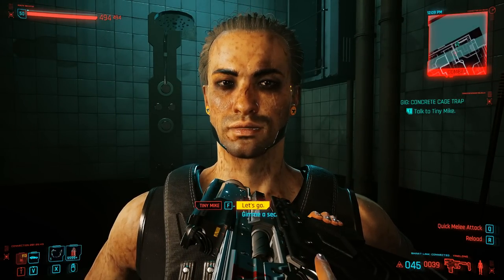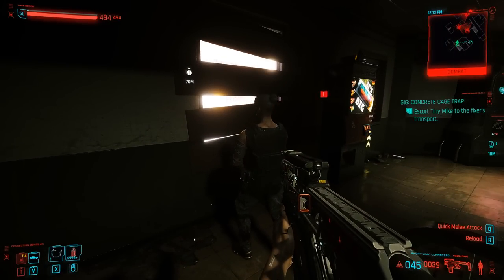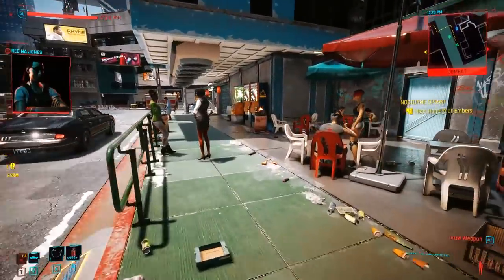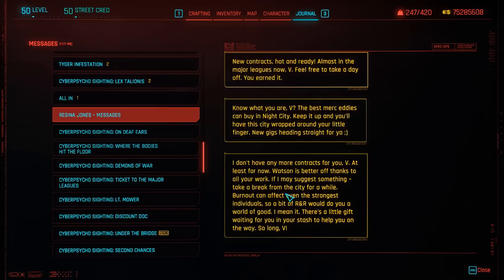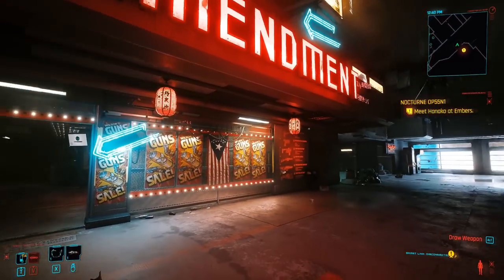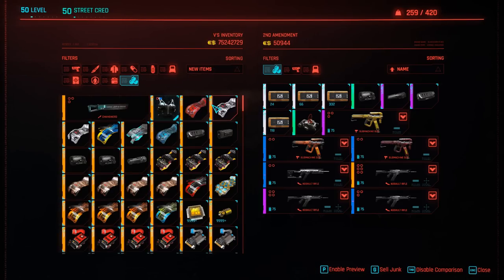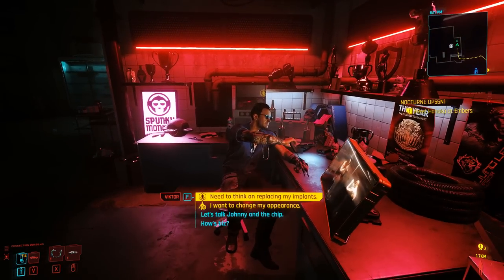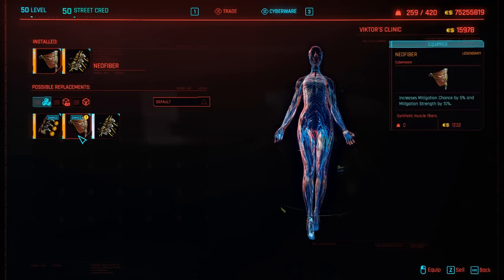Cyberpunk 2077 Infinite Money Glitch! NeoFiber Exploit! PATCH 1.6! Level Up Fast! Tips and Tricks!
Hey, today NEW Cyberpunk Money Glitch After Patch 1.6! New Exploit! Tips and Tricks! Level Up Fast on ps5, ps4, xbox series x and more!